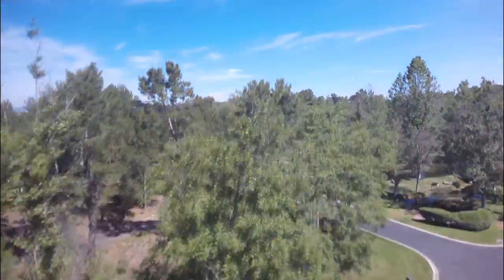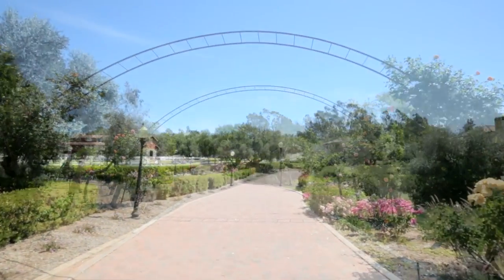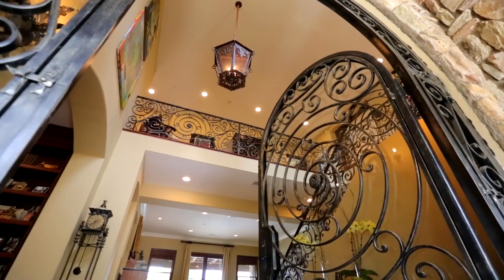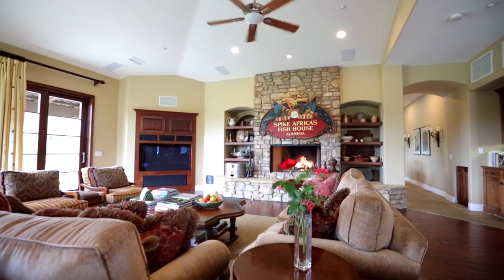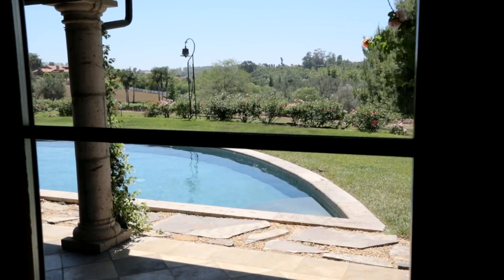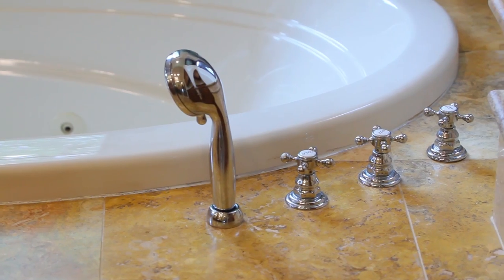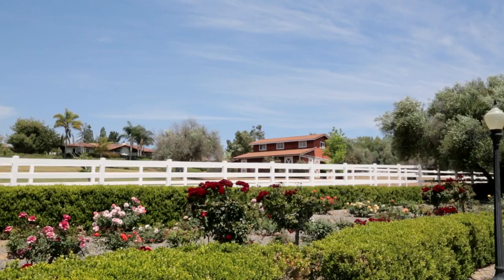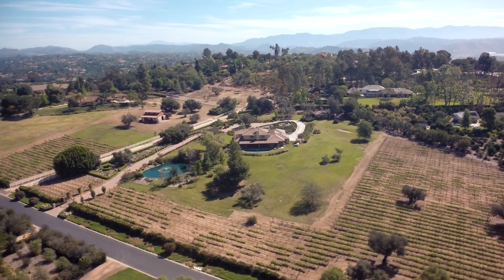An Italian, Countryside Inspired Villa Offers Luxury Living in a Private Setting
Directed & Produced by: David A. Moya
Shot by David A. Moya & Josh McMurtrie
Edited by: Josh McMurtrie & David A. Moya
Aerial Footage by: Rich Mino

Located in the guard gated community of Rolling Hills Estates in Fallbrook, CA, sits the picturesque, 6+acre, Tuscan inspired estate; 10 Golden Meadow Lane. With 5,879 square feet, 4 bedrooms, 4.5 baths and a spacious guesthouse, this is an extremely rare opportunity to experience luxury living, and to own a magnificent estate in such a highly coveted, yet peaceful setting!

Upon entering the picture-perfect property through the private, gated entry, you drive up a long, rose-lined, paver driveway, past a sparkling pond with center fountain, a boutique vineyard, and lush green lawns, before finally coming to the expansive circle drive entrance. Reminiscent of an Italian countryside villa, the magnificent two-story main home features a stone façade entryway with beautiful diagonal tiling floors, large Contera Stone columns, and a breathtaking custom made arched metal and glass door leading in to this impressive estate.

Once inside, you are greeted by magnificent architectural details, including a wrought iron staircase made to match the front entryway, arched doorways, and marble fireplace with large arched openings on both sides that create an open, airy feel throughout the home.  The large family room, complete with beautiful hardwood flooring, features a stone fireplace with hearth and custom built-ins, inspiring warmth and charm. Large Pella windows throughout, allow natural light to fill the home, while also showcasing the spectacular property grounds.

The gourmet kitchen, complete with granite counter-tops and stainless steel appliances, including two sub zero refrigerators and a 60” Wolf range, is every chef’s dream! With a large walk in pantry, a 12x4 sit down island, and breakfast area, entertaining a large crowd can be easy and stress-free!

The master suite is truly fit for royalty with a beautiful, ornate fireplace being the focal point of the room.  Numerous windows, as well as French doors opening out to the back patio, seamlessly blend indoor/outdoor living together. The spa-like master bath boasts dual sink vanities, walk in shower, spa tub, a separate makeup-vanity and his and her walk in closets.

Boasting an additional office/library with state-of-the-art built-ins, and an upstairs room with built in speakers can be used as entertainment room or home theatre, there is definitely no shortage of space in this expansive estate!

Once outside, it becomes apparent that extensive landscaping has been done to take complete advantage of this rural setting, while creating an entertainer’s masterpiece. The outdoor veranda, complete with an 90 ft. Travertine colonnade, overlooks the half-moon, freshwater pool, and is an ideal space to entertain friends while serving pizza from your outdoor wood-fire pizza oven imported from Italy.

Perfect for overnight guests, the detached 1 bedroom, 1 bath guest house comes complete with a living room with fireplace and kitchenette. And with an attached porch, you can enjoy unobstructed views of the beautiful vineyard.

The classic red barn is perfect for those with horses, as the community boasts numerous riding trails, as well as a fully-appointed community equestrian facility.  The property comes equipped with a well and a 10,000 gallon water reserve, making watering the lush grounds and vineyard cost-efficient!

With so many amazing amenities, this unique estate provides luxury living in a private setting, and is truly a great place to call home!